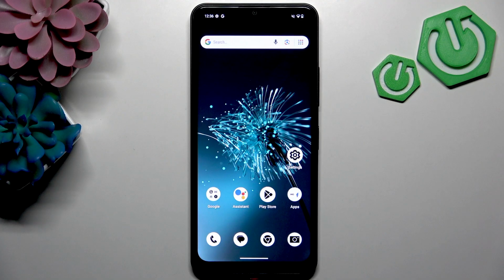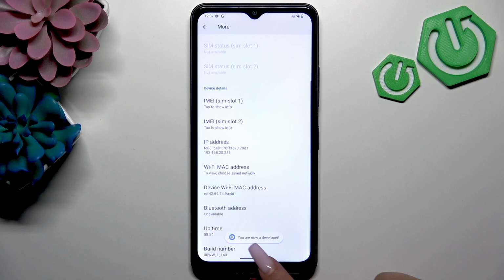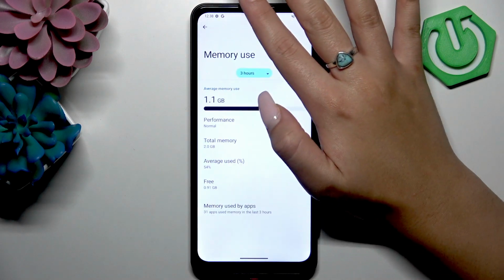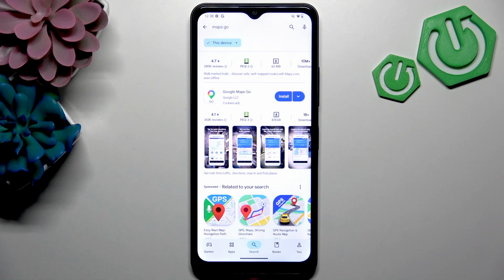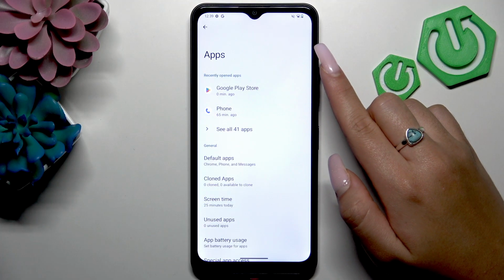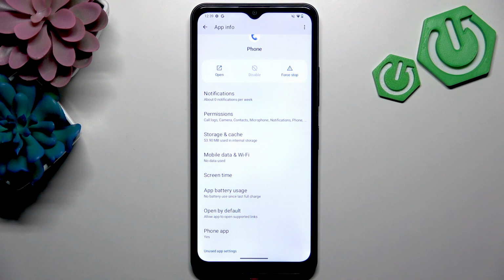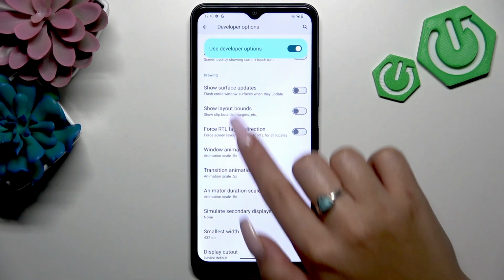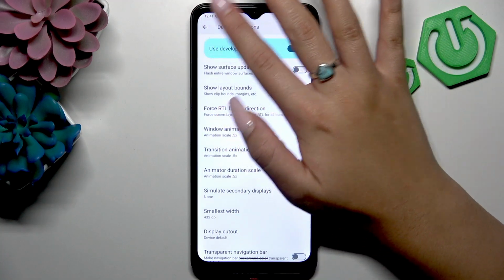HMD Arc Android 14 Go — Tips for Smooth Performance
Learn practical, easy steps to make your HMD Arc running Android 14 Go feel faster and more responsive. In this video we show how to enable Developer Options and check RAM usage, view memory used by apps, switch to lightweight Go versions of apps, clear app cache safely, and reduce or disable animations for snappier menus and app launches. These tips are tailored for HMD Arc (Android 14 Go) and require no advanced skills — ideal if your phone feels slow or laggy.

How to check RAM usage on HMD Arc Android 14 Go?
How to use Go apps on HMD Arc Android 14 Go to improve performance?
How to reduce animations and clear app cache on HMD Arc Android 14 Go?

0:00 Intro
0:11 Enable Developer Options (tap Build number in About phone)
0:56 Open Developer Options → Memory to check RAM and apps using memory
1:18 Use Go versions of apps (Maps Go, YouTube Go) for lighter performance
2:19 Clear app cache: Settings → Apps → select app → Storage & cache → Clear cache
3:15 Reduce or disable animations (Window/Transition/Animator scale in Developer options)
4:36 Wrap up & subscribe